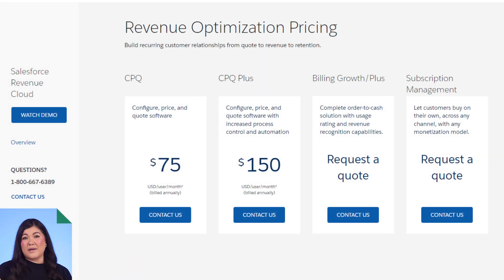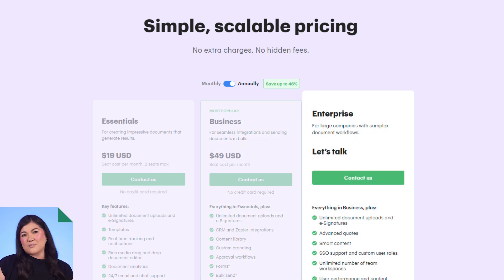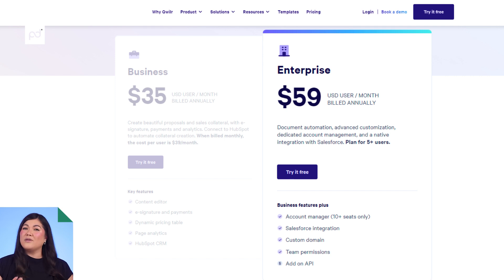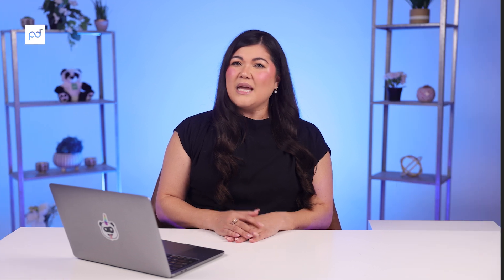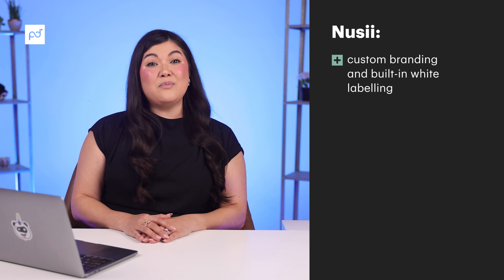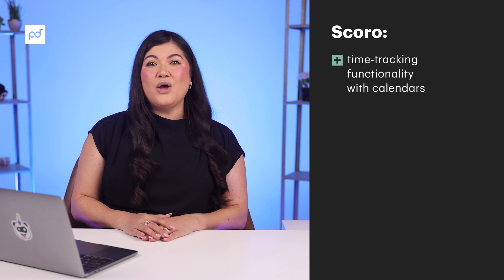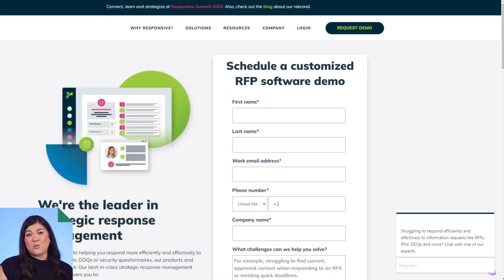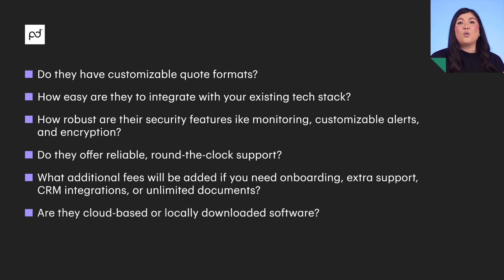Ranking the 8 best quoting software (cpq) tools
Looking for the best quoting software to handle your CPQ needs?

We looked at more than 150 tools across review sites like G2, Capterra, and TrustRadius – so you don’t have to!

📚 CHAPTERS 📚
00:50 - Salesforce CPQ
02:08 - PandaDoc CPQ
03:36 - Qwilr
04:39 - Quotient
06:00 - QuoteWerks
07:12 - Nusii
08:40 - Scoro
09:46 - Responsive (formerly RFPIO)

❓ IMPORTANT TOOL EVALUATION QUESTIONS ❓
When evaluating quoting tools, we recommend you consider the following:
📌 Do they have customizable quote formats?
📌 How easy are they to integrate with your existing tech stack?
📌How robust are their security features like monitoring, customizable alerts, and encryption?
📌 Do they offer reliable, round-the-clock support?
📌 What additional fees will be added if you need onboarding, extra support, CRM integrations, or unlimited documents?
📌 And lastly, are they cloud-based or locally downloaded software?